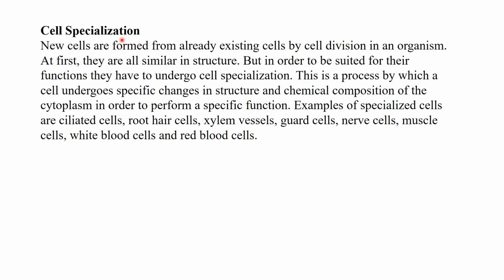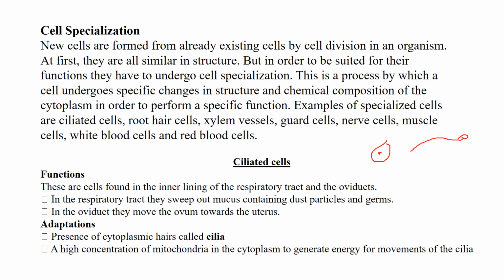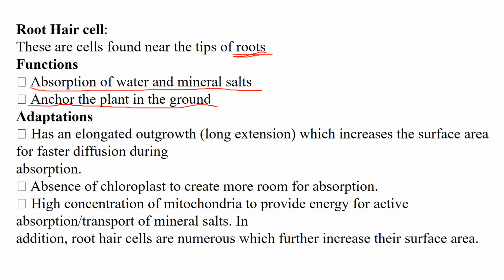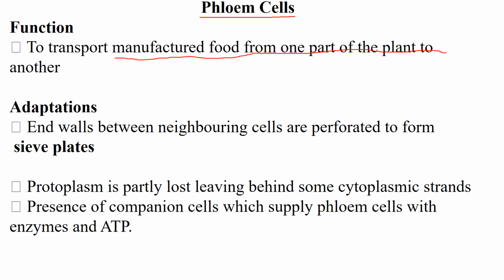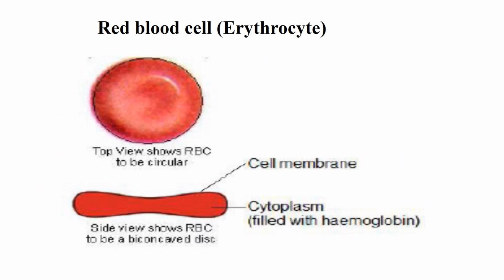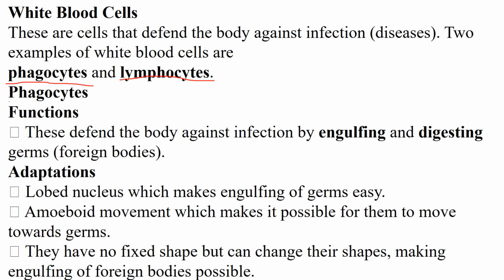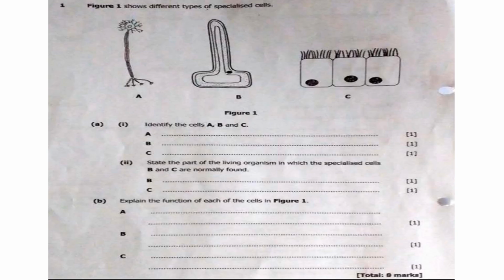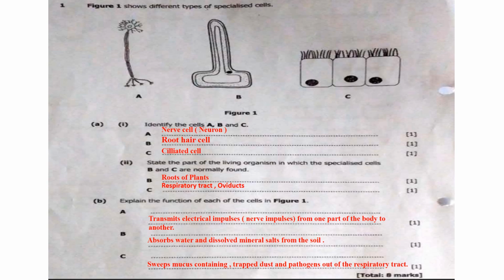Biology || Cell structure and specialization